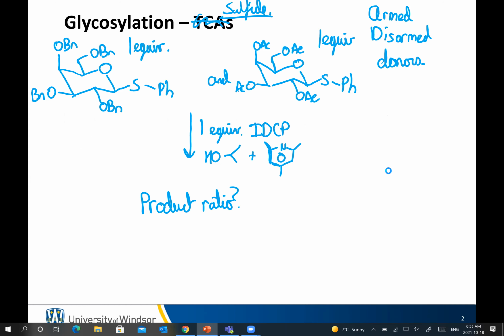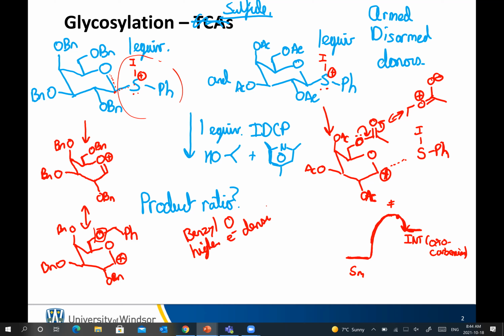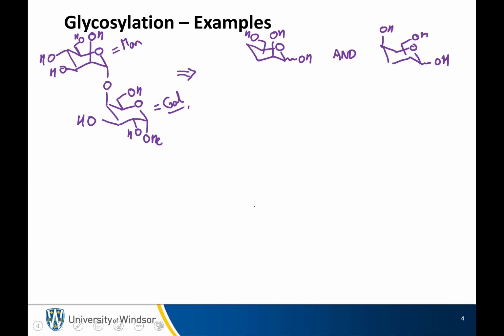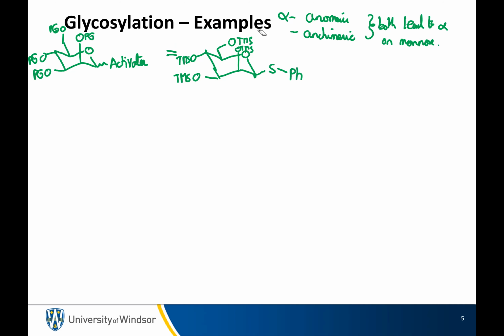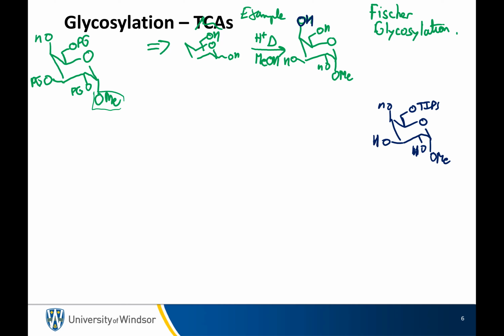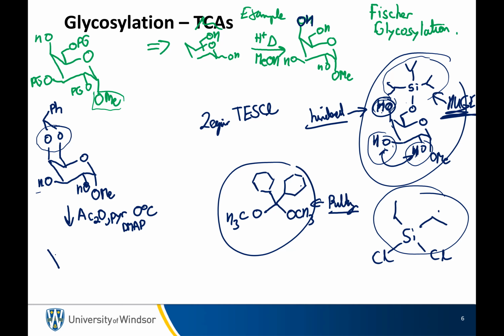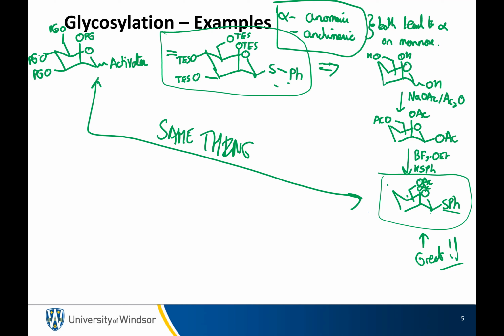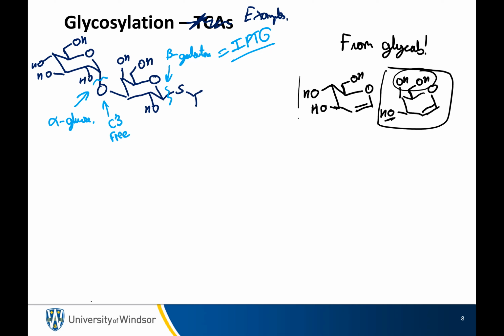2021-10-18 Armed and disarmed donors and sugar synth examples